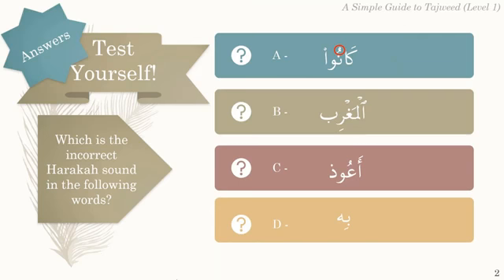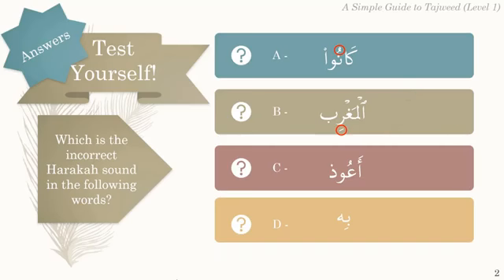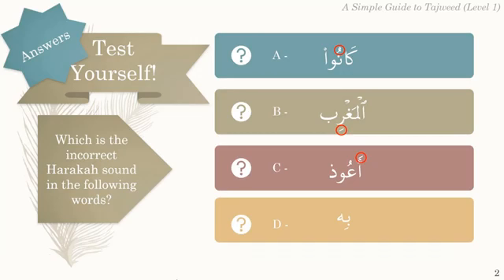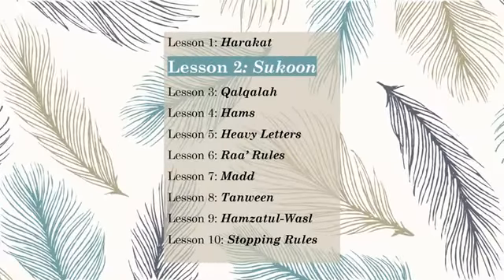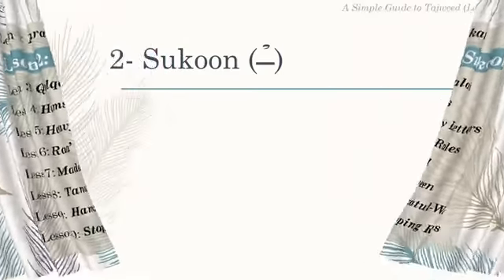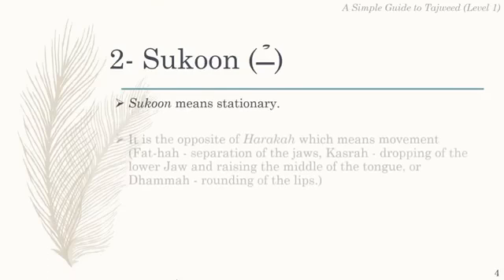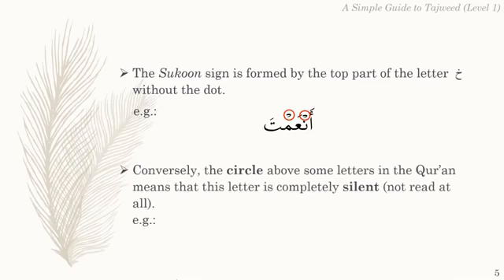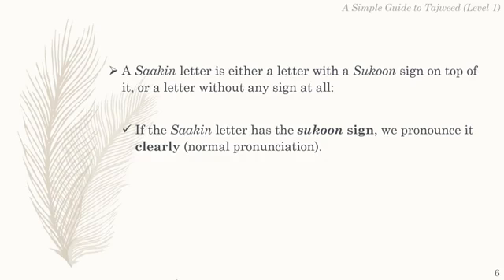Sukoon in tajweed السكون